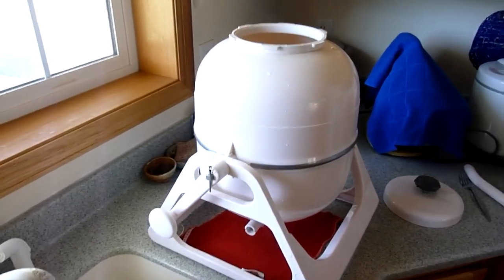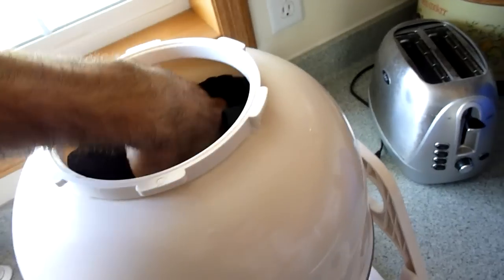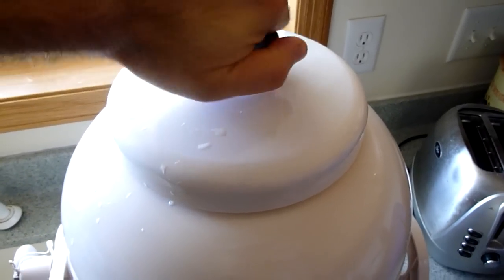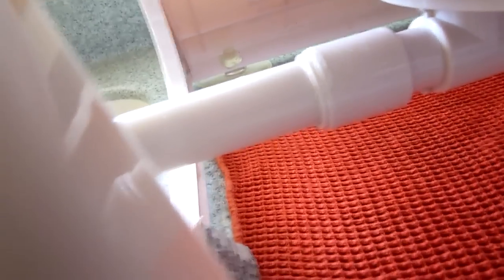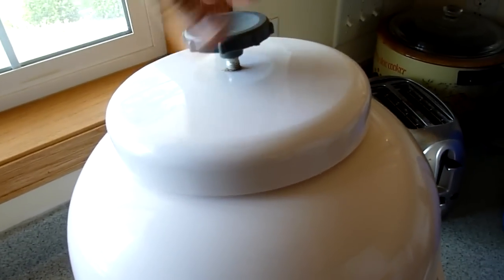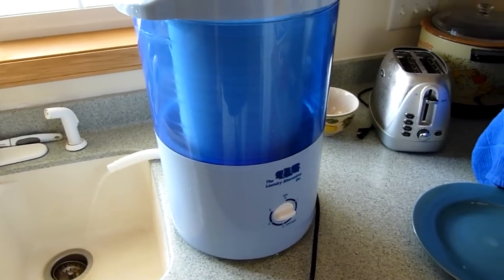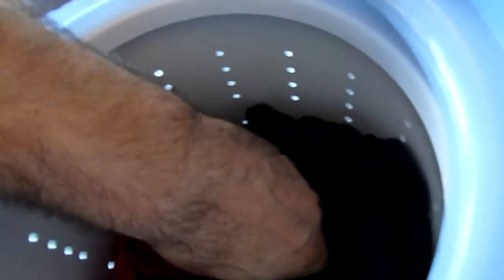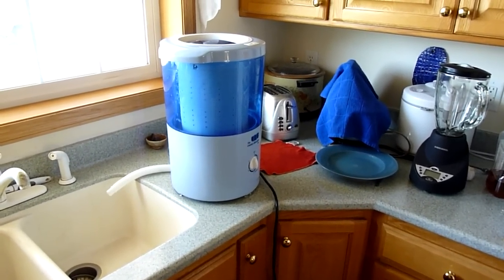Tiny house off grid laundry system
This is a great laundry system for off grid tiny homes.  I've looked at other similar systems that have an electric agitatator but I've found them to be an unnecessary drain on the battery bank. It's easier and saves your electricity to simply agitate by hand. Both the washer and spin dryer work wonderfully.  And yes I did overstuff it a bit as a video experiment to see how well it would wash with that much in it.

This unit has and automatic rinse cycle that may work for you-